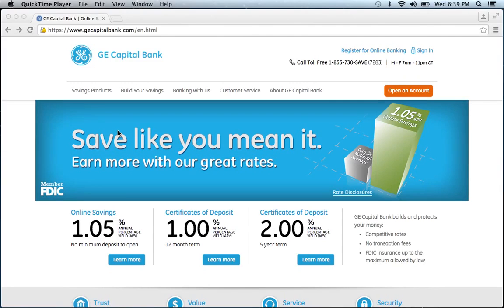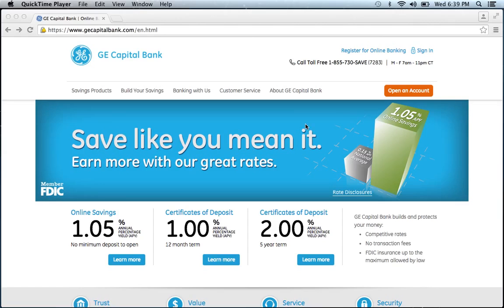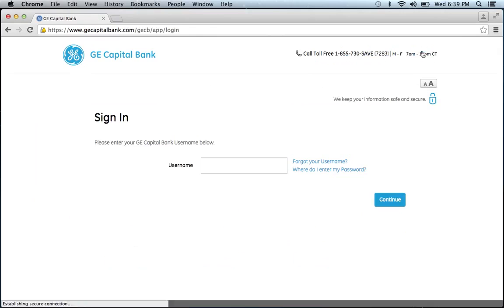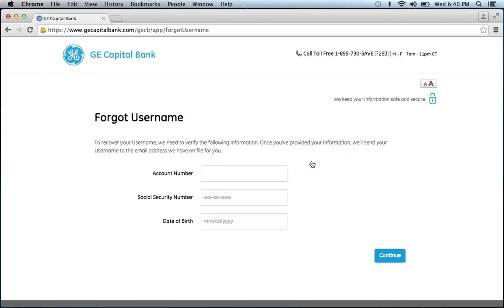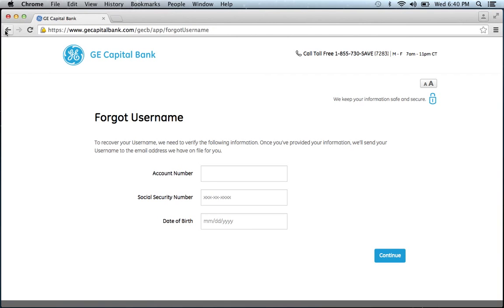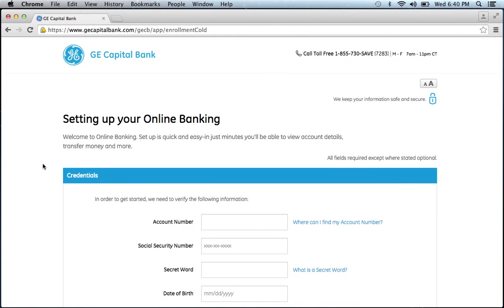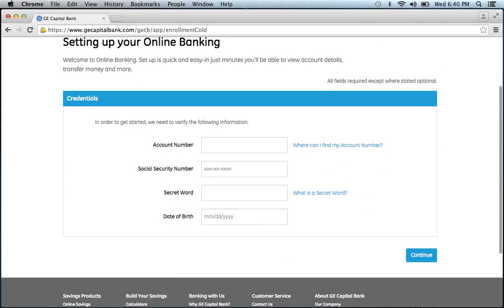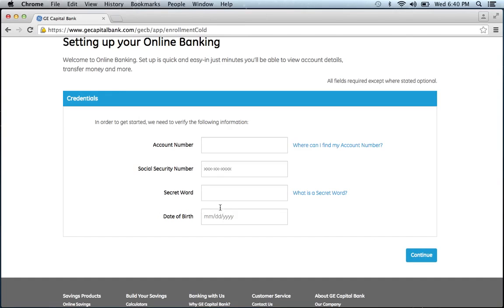GE Capital Bank Online Banking Login Instructions